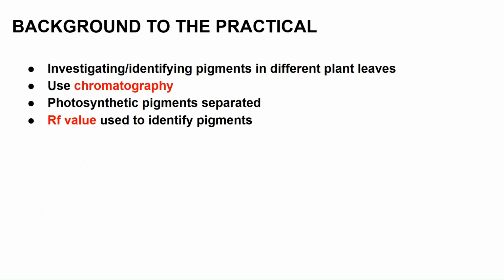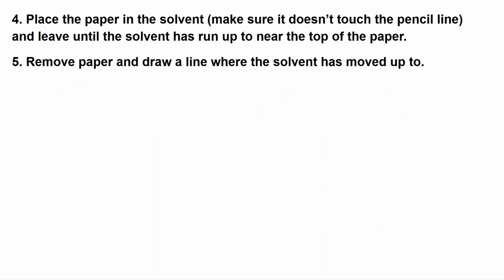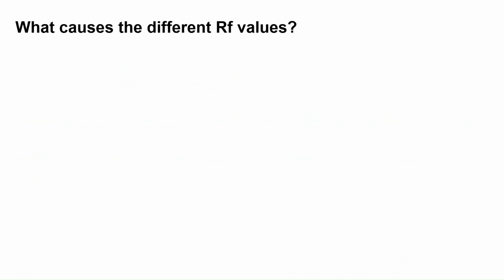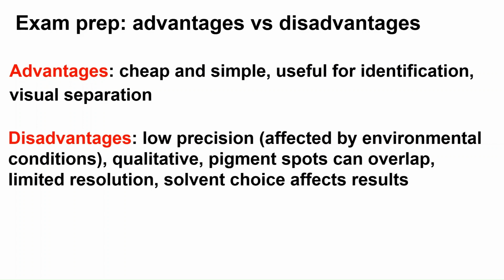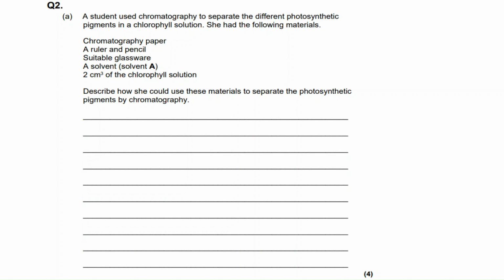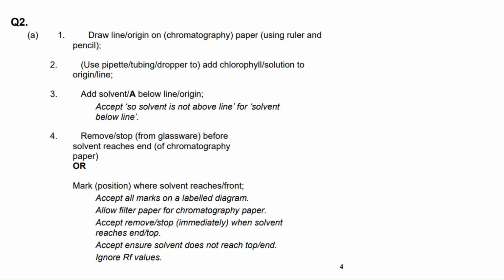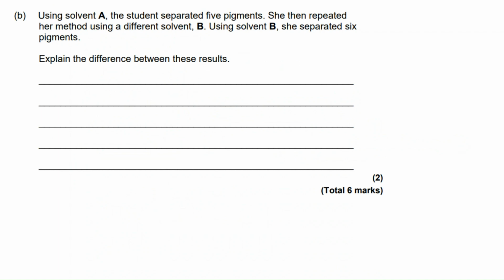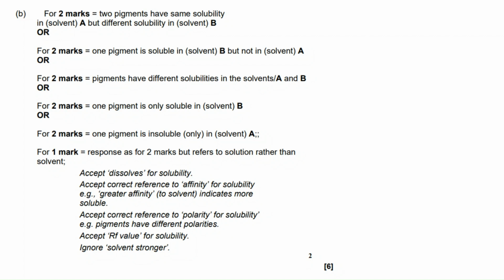Chromatography of Plant Pigments | AQA Biology Required Practical 7 | Full Method + Exam Practice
🌿 In this video, I go through AQA A Level Biology Required Practical 7 — using chromatography to investigate pigments isolated from leaves of different plants.

This video includes:
✅ A clear overview of the practical and its purpose
✅ The full method demonstrated step by step
✅ Results and explanation of what you should expect to see
✅ A risk assessment covering key safety points
✅ Exam-style question

🧠 Ideal for:

Students preparing for AQA A Level Biology practicals.

Revision before required practical exam questions (especially paper 3).

Anyone wanting to understand how chromatography separates plant pigments.